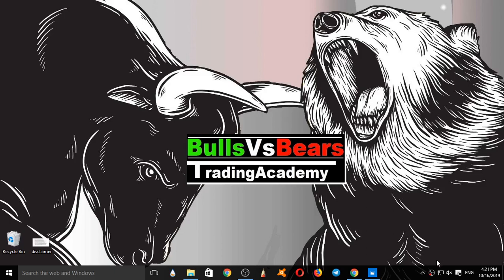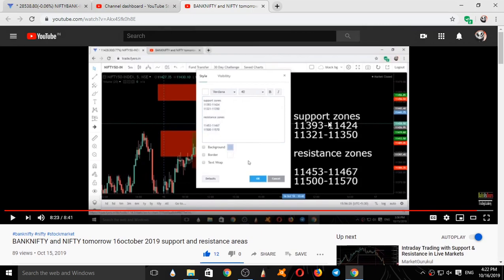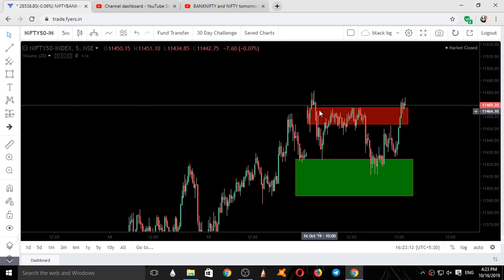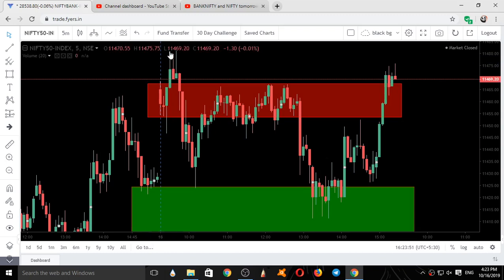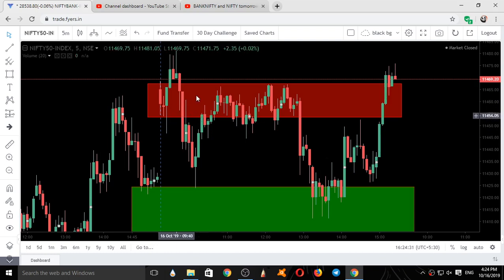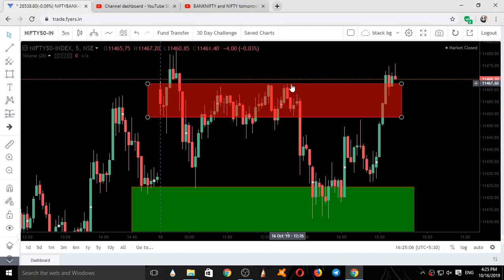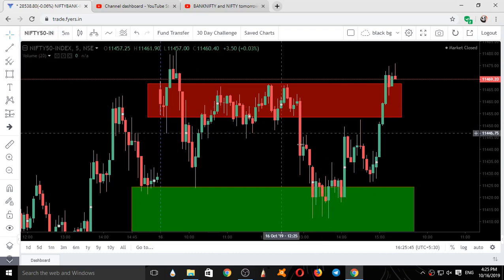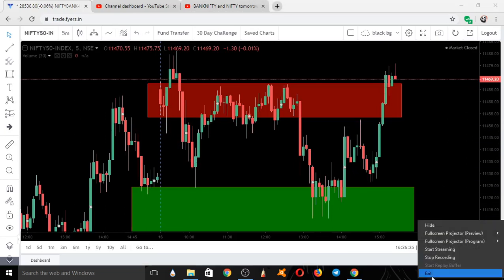BANKNIFTY and nifty tomorrow 17october 2019 support and resistance ZONES